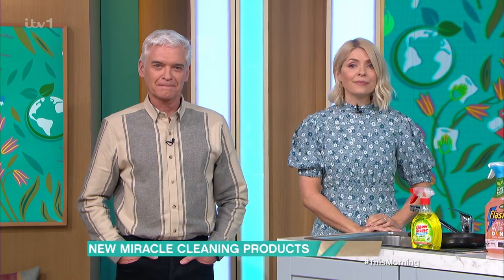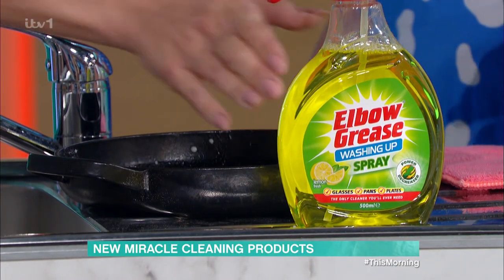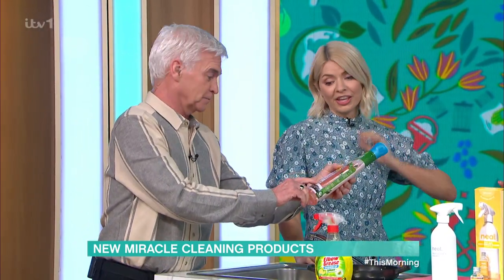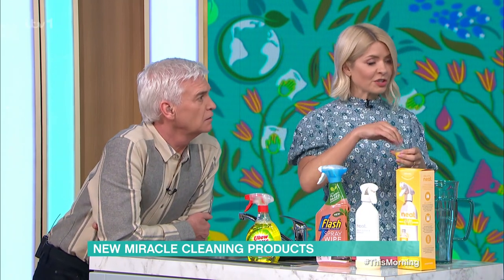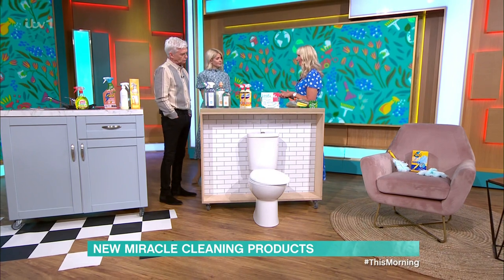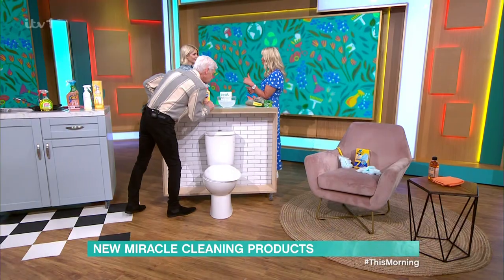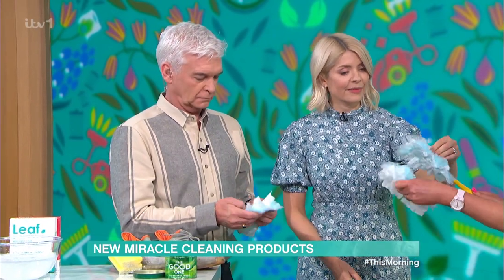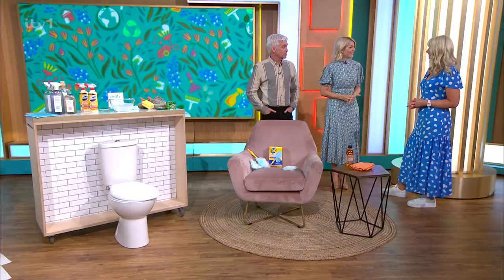New Miracle Cleaning Products - 10/05/2023